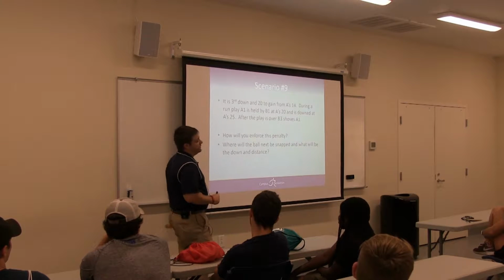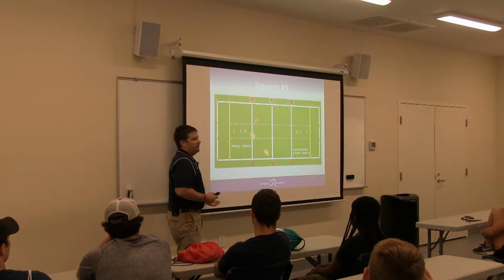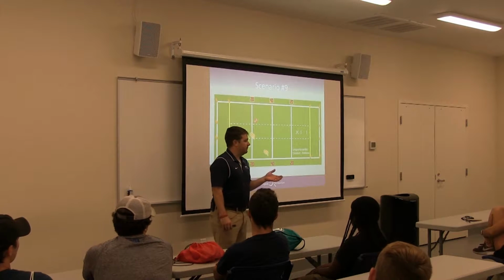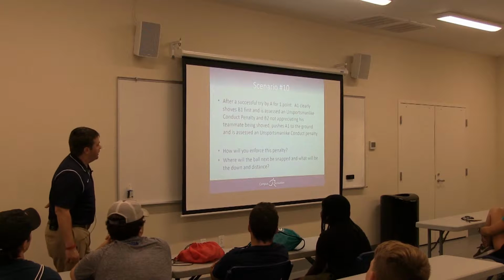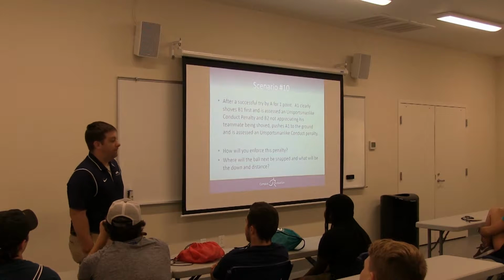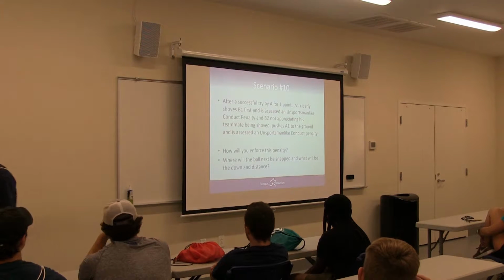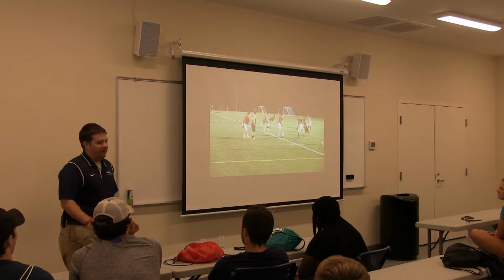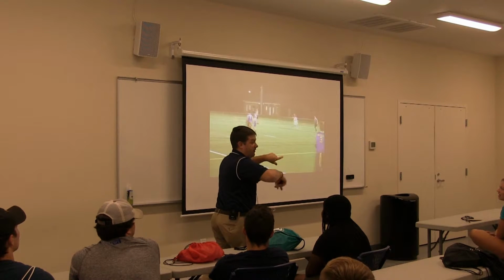UNCW Competitive Sports - Flag Football - Night 4 Play Breakdown